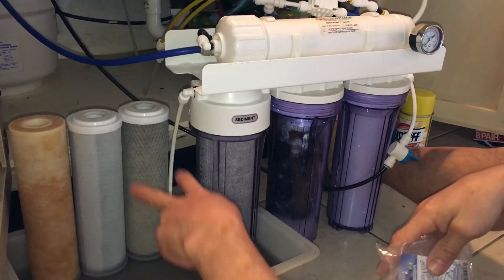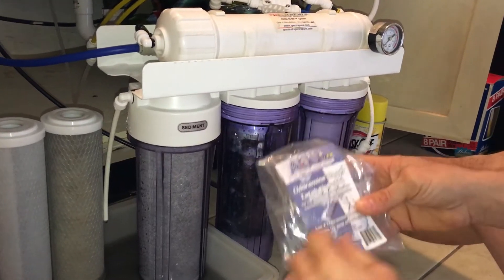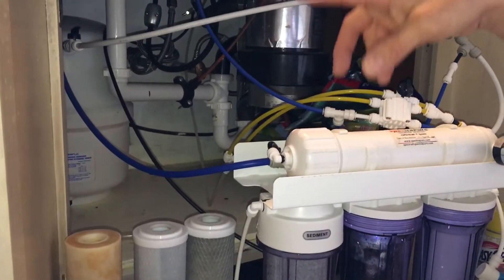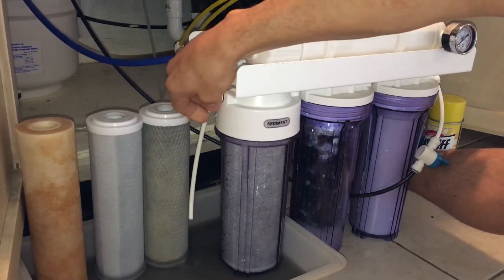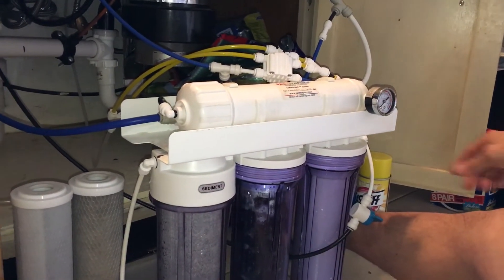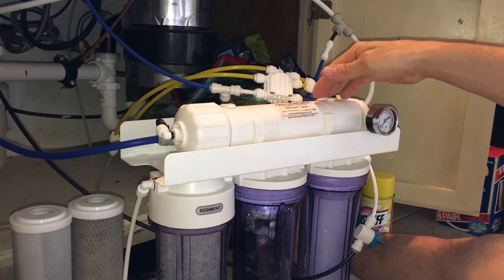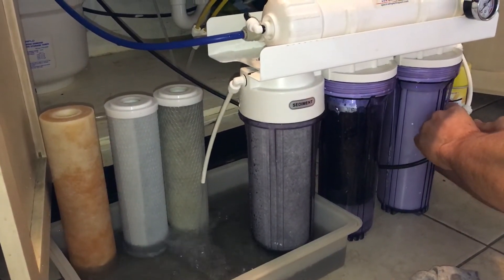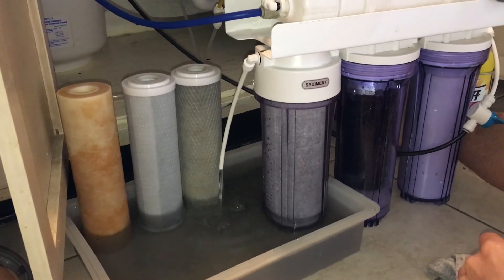RO system Flushing carbon blocks upon replacement.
Look at how black the water is that came out into the tub.